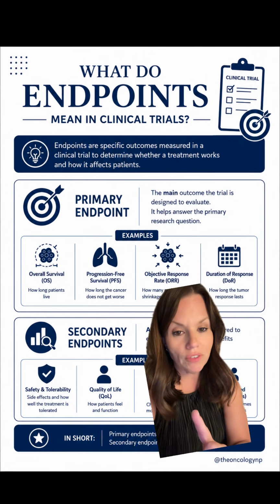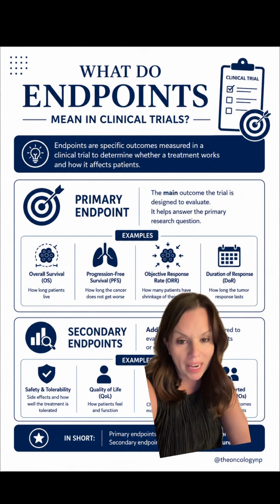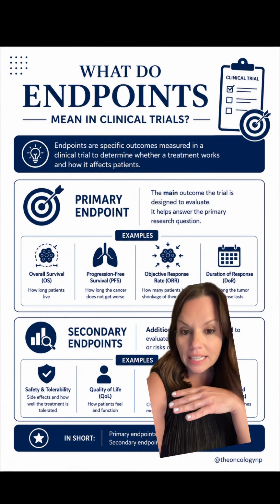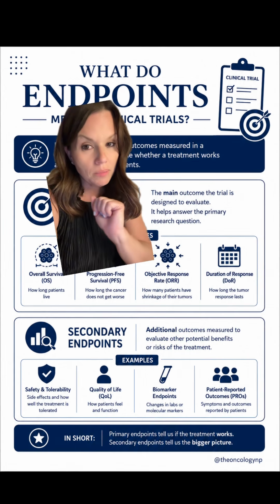May 30, 2026